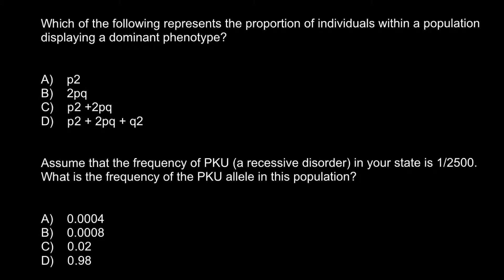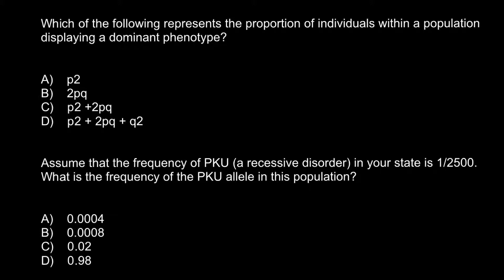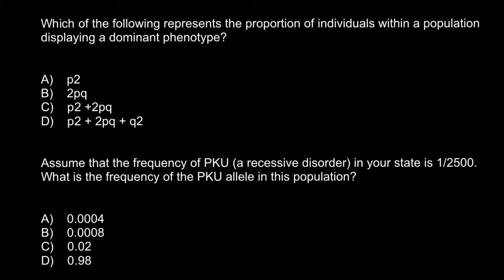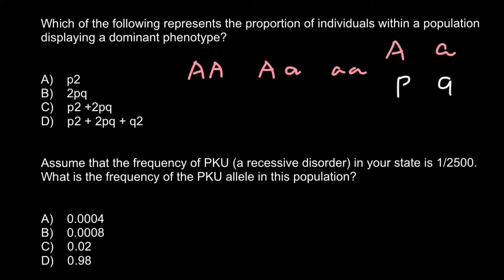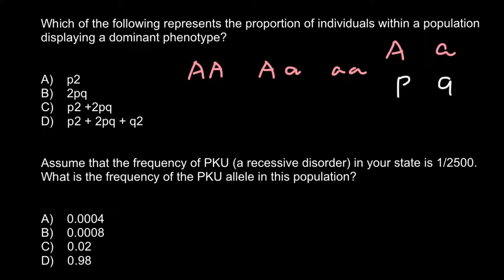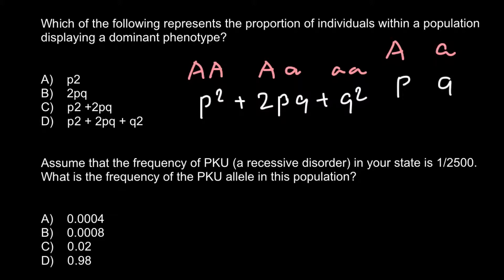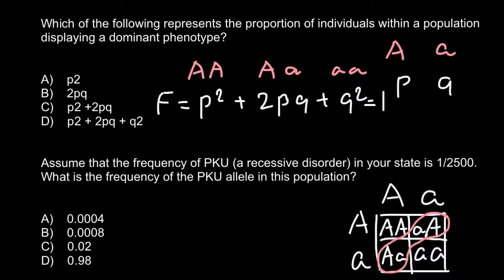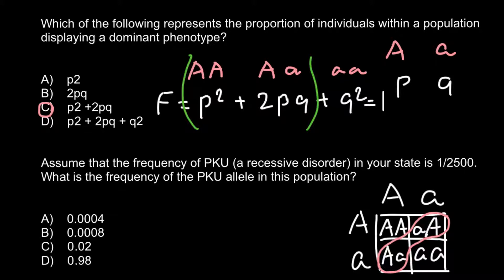PKU probability problem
PKU (phenylketonuria), in its “classic” form, is a rare, inherited metabolic disease that results in mental retardation and other neurological problems when treatment is not started within the first few weeks of life. When treatment is begun early and well-maintained, affected children can expect normal development and a normal life span. (Not all elevations of blood phenylalanine require treatment; any child with a level less than 6 mg/dl does not need to be on a special diet and is not risk for mental retardation.) Until recently, the only treatment was a very strict diet that limits the amino acid, phenylalanine. Now, however, there is a drug called Kuvan that can help in some cases.

The Enzyme Deficiency

The disease arises from the absence of a single enzyme called phenylalanine hydroxylase. This enzyme normally converts the essential amino acid, phenylalanine, to another amino acid, tyrosine. Failure of the conversion to take place results in a buildup of phenylalanine. Through a mechanism that is not well understood, the excess phenylalanine is toxic to the central nervous system and causes the severe problems normally associated with PKU. Not every child has the same degree of enzyme deficiency and thus the treatment for each child has to be individualized. The nature of the treatment for an individual child must be determined by an experienced PKU treatment program.

Genetics

PKU is carried through an "autosomal recessive" gene. This means that two people who conceive a child must both be "silent carriers" of the gene in order for there to be a chance that the baby will have PKU. When two carriers conceive a child, there is a one in four (or 25%) chance for each pregnancy that the baby will have PKU. The incidence of carriers in the general population is approximately one in fifty people, but the chance that two carriers will mate is only one in 2500. Carrier tests are available only through PKU treatment programs.

Over 500 different genetic mutations have been identified that result in defective functioning of the phenylalanine hydroxylase enzyme, resulting in elevated phenylalanine levels. Each different mutation or combination of mutations results in more or less enzyme activity in the effected person.